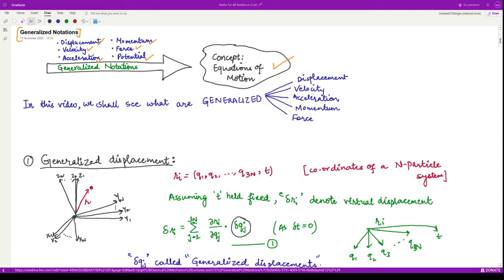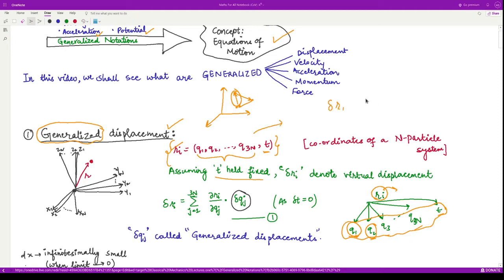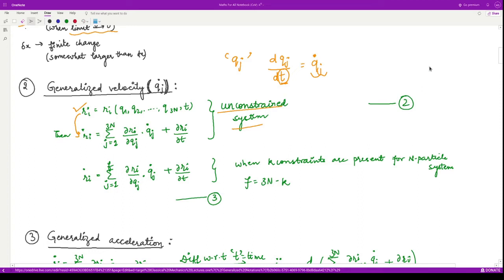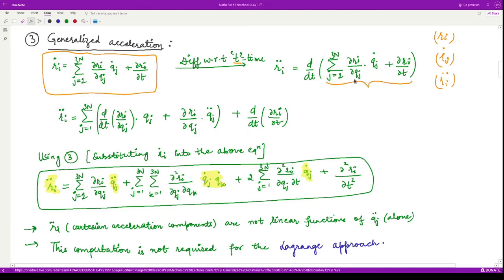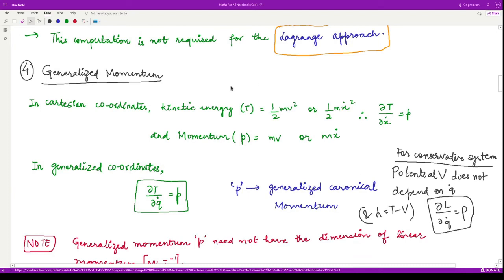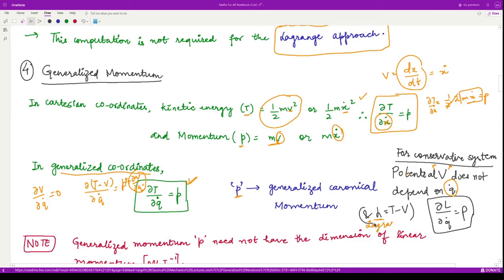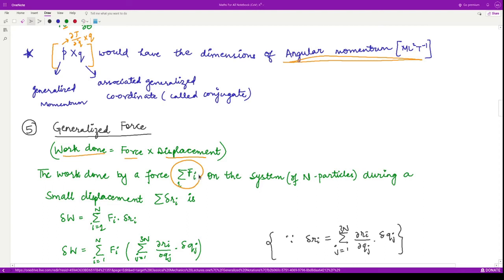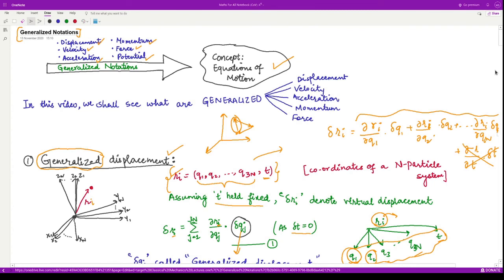#06 Classical Mechanics: Generalized Notations